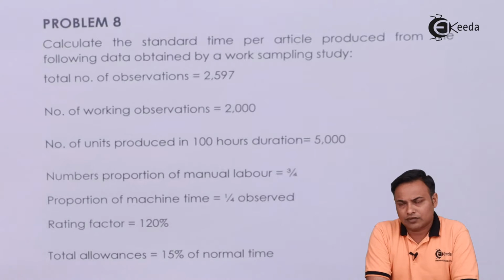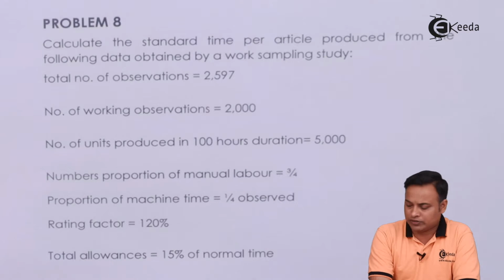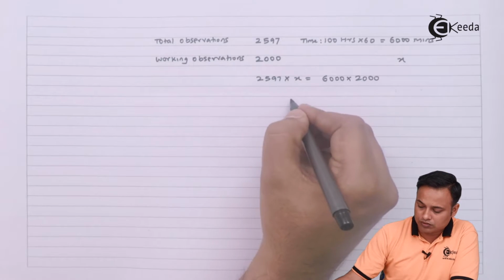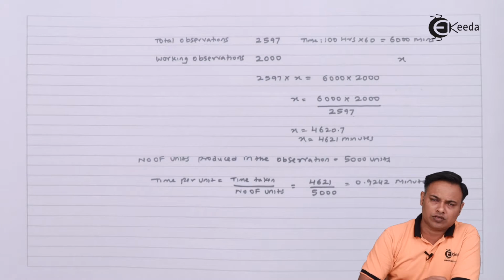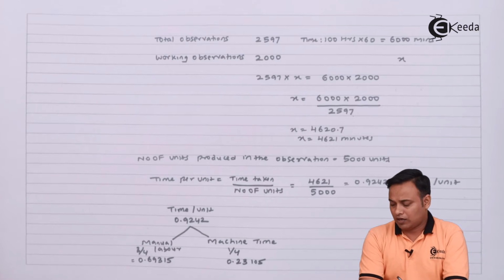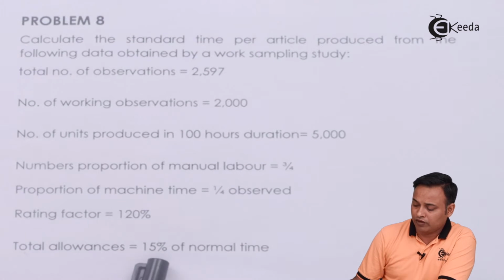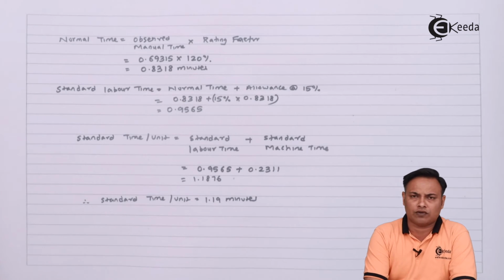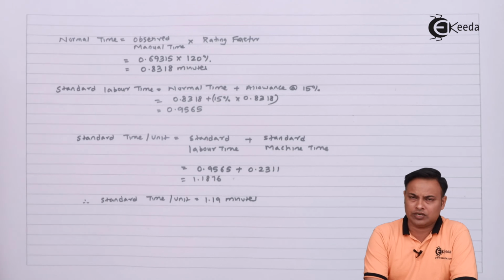Miscellaneous Practical Problems Part 08 - Capacity Planning - Operations Management CMA Inter